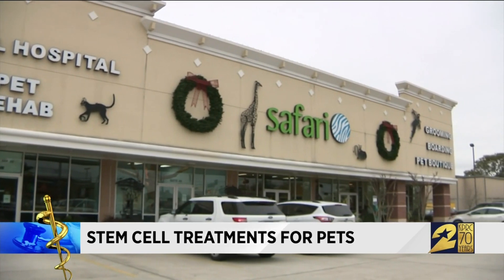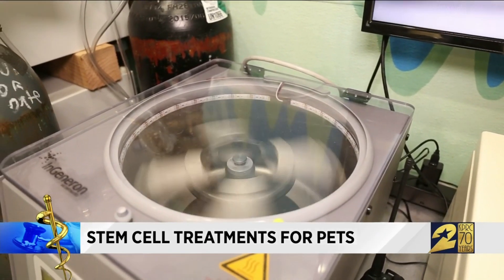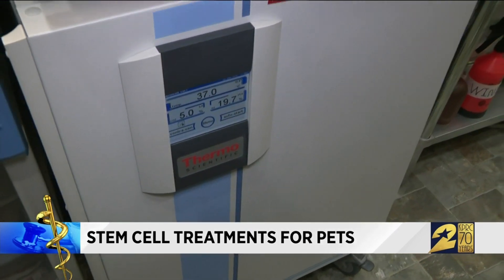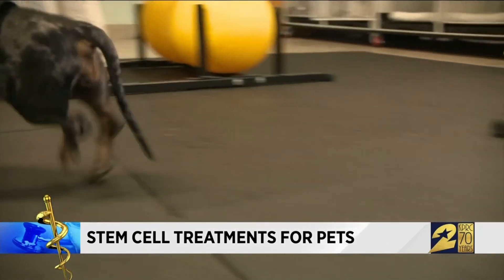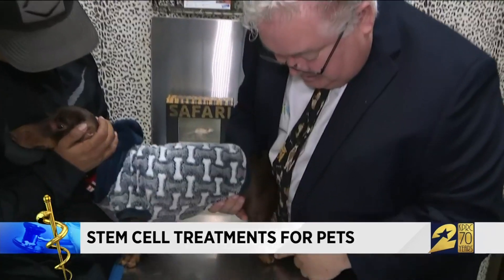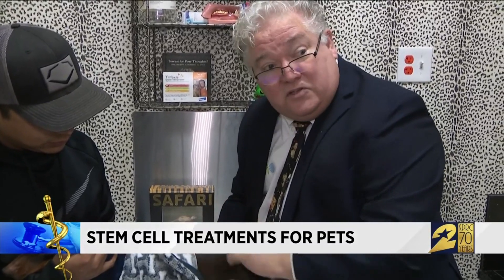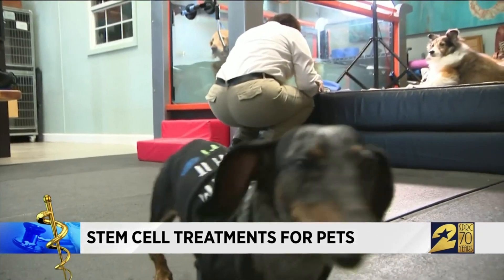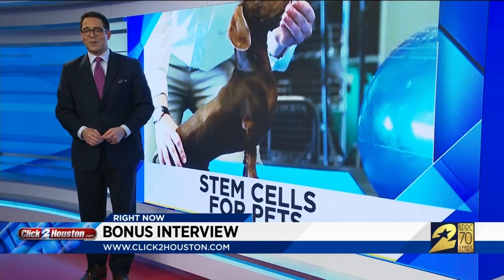Stem cell treatment for pets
In the medical lab of a veterinary center in League City, science is being used to transform the lives of pets.